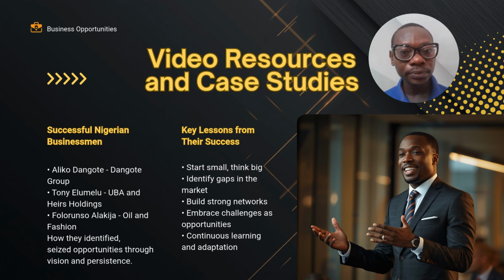💼 Business Opportunities: How to Spot a Gap in the Market! 🚀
Every giant company started as a simple observation! In this Week 2 Business Studies lesson, we explore how to identify and evaluate business opportunities. We’ll learn the difference between a simple "idea" and a "profitable opportunity," and we’ll show you how to use a SWOT analysis to test your business plans.

In this video, you will learn:

Defining the Opportunity: What makes a gap in the market worth pursuing?

The Entrepreneur's Eye: Techniques for spotting trends and solving consumer problems.

SWOT Analysis: A step-by-step guide to checking your Strengths, Weaknesses, Opportunities, and Threats.

Feasibility vs. Viability: Can it be done, and will it actually make money?

Whether you want to start a side hustle or build the next big tech company, this lesson is your first step toward success!

Join the Boardroom:
👍 Like this video if you’re ready to start your own business journey!